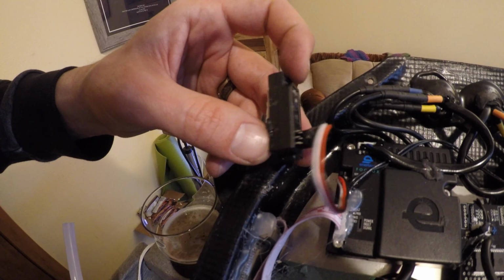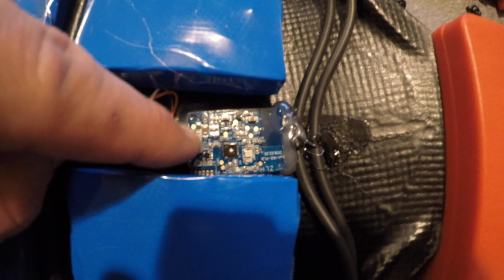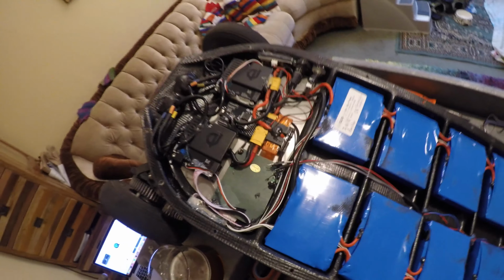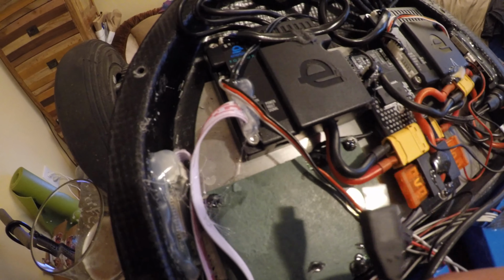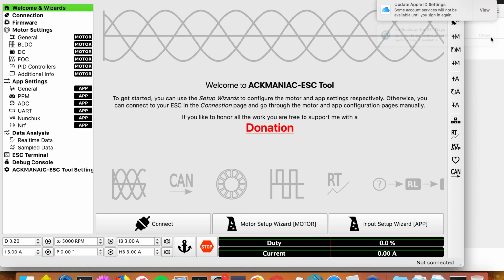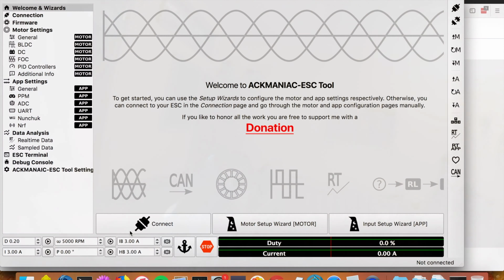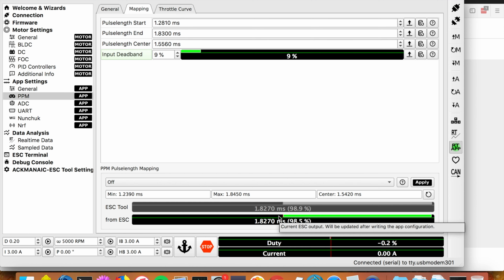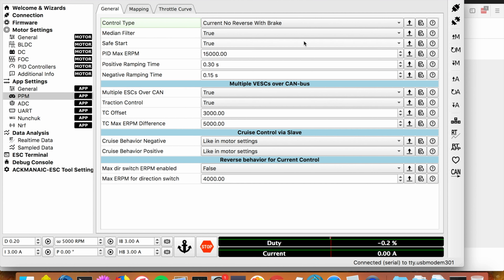diy remote replacement in LaCroix Prototypo - swap nano for Hoyt St puck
This video is about diy remote replacement on a lacroix electric longboard

scroll down to the "vesc tool free" version and sign up for their crap (sorry)

OSX builds here (not sorry)